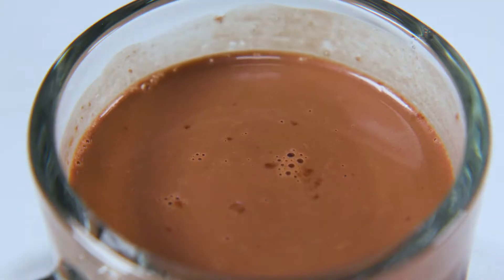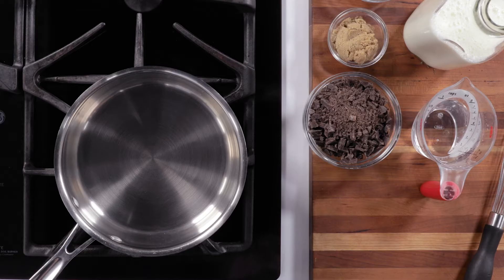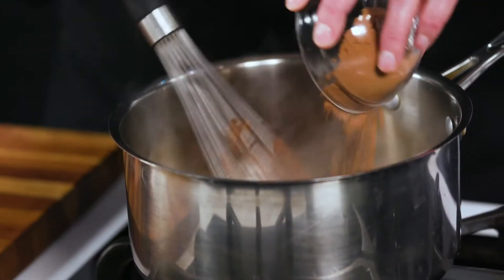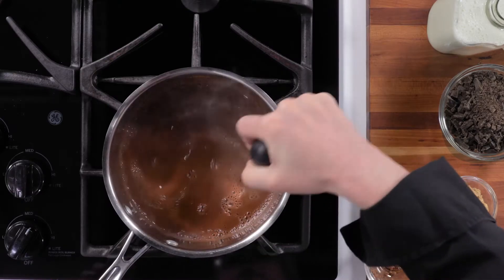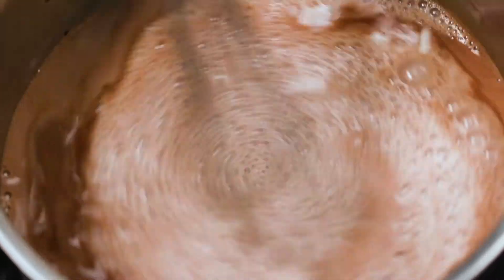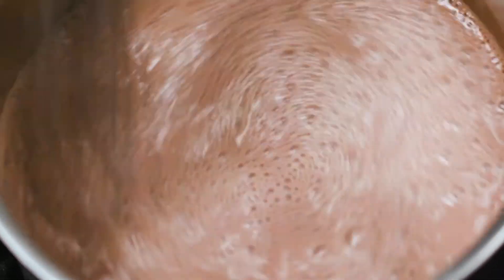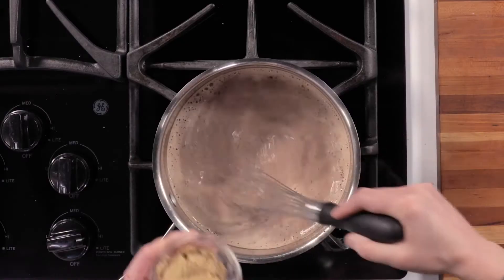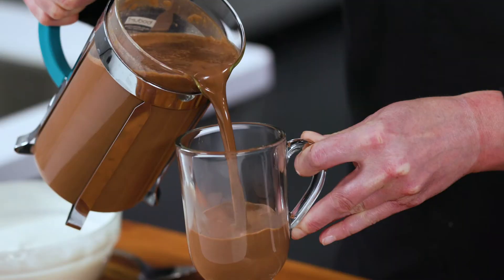The Best Hot Chocolate